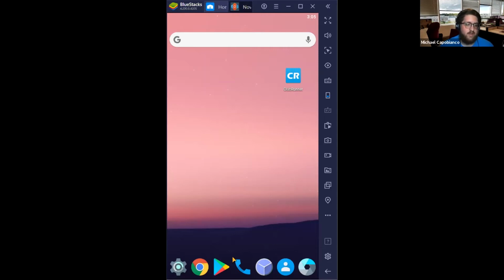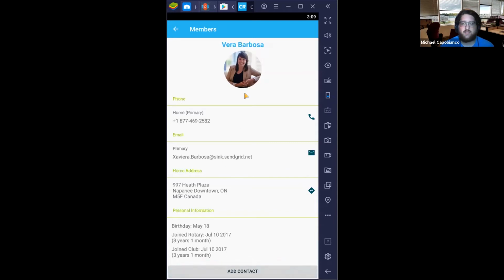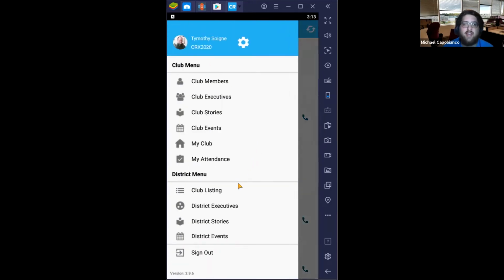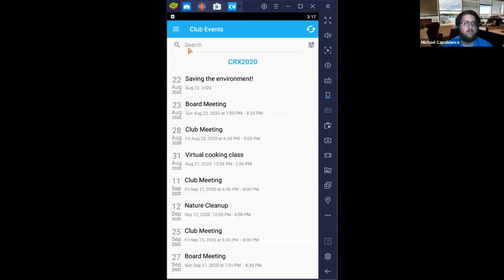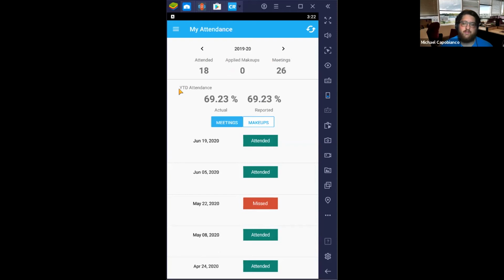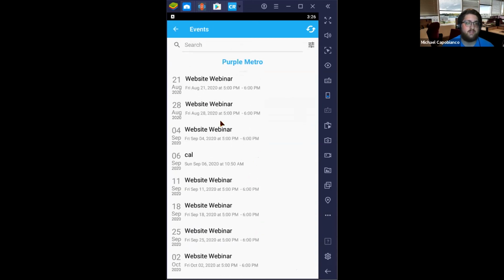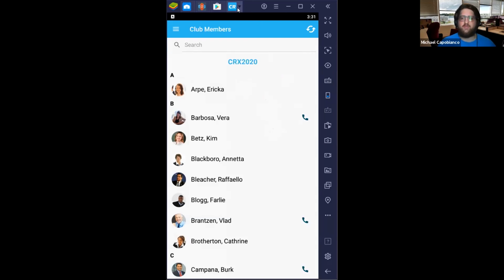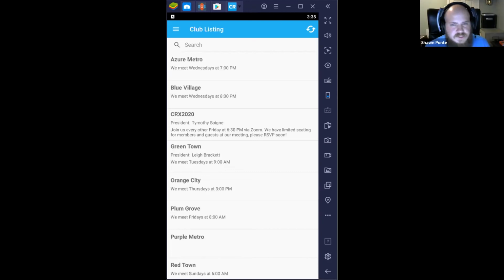CRX2020 Day 2: Session 5 - ClubRunner on the Go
ClubRunner on the Go - Michael
Chat Support: Shawn